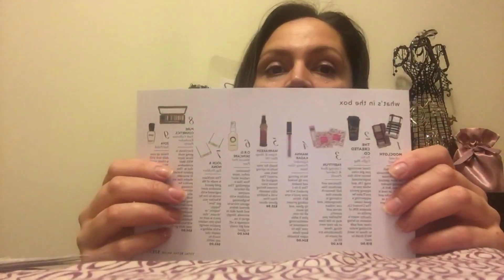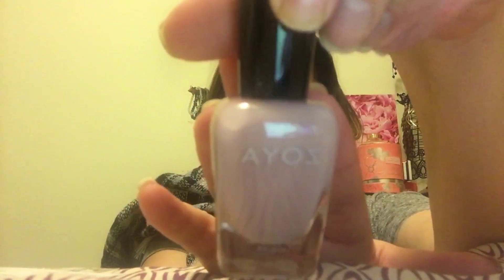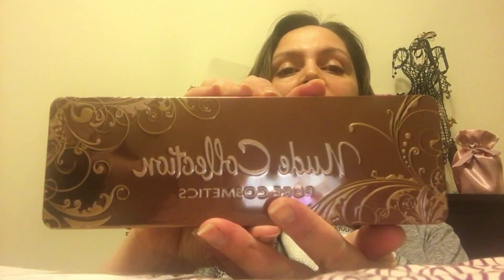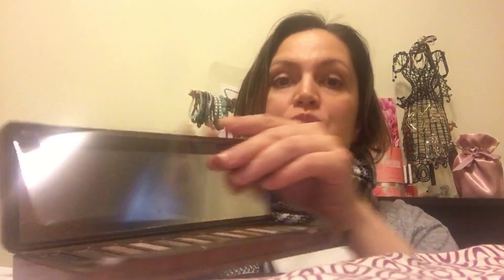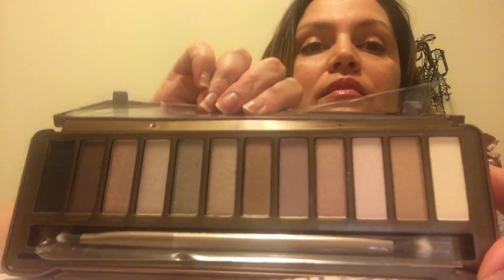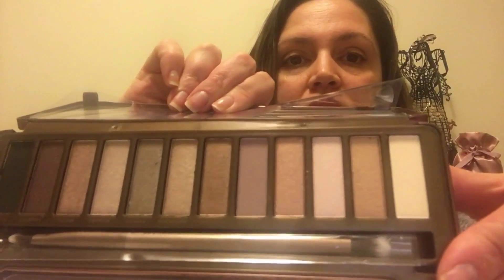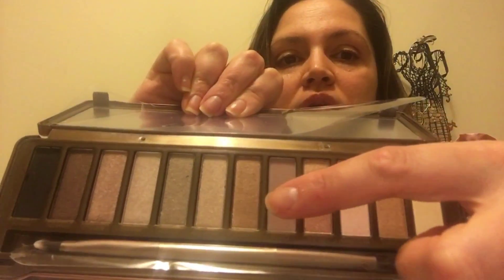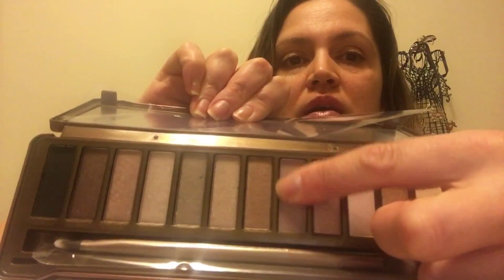FabFitFun February 2017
My first box, and a little disappointed😬 The customer service I cannot complain, they assisted me right a way they have chat phone and email service 👍🏻👍🏻 they're sending my replacement in five days.. ☺️